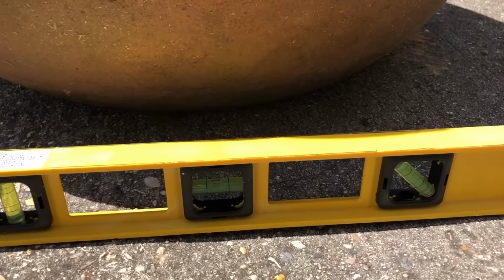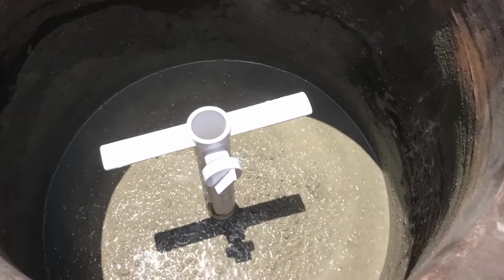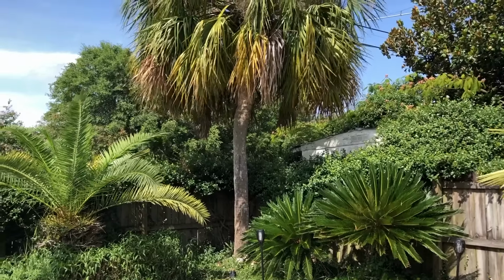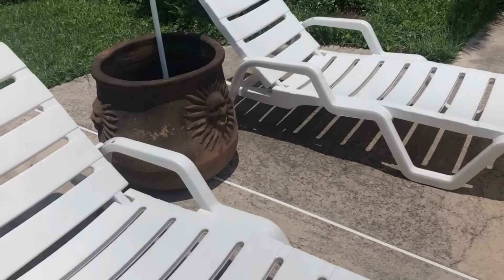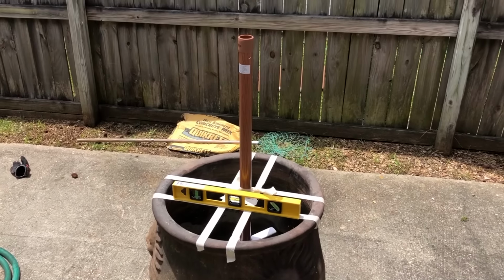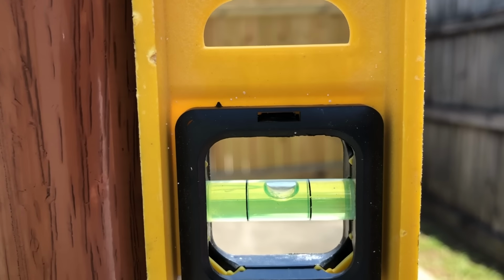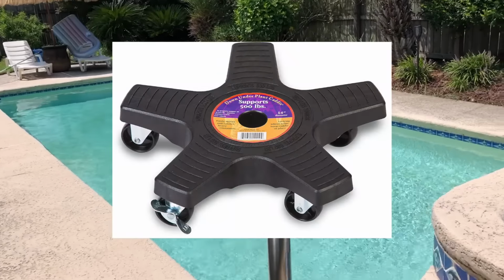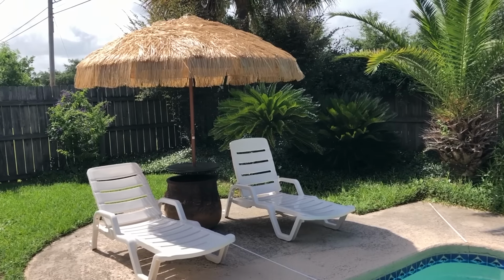✅How to Make Umbrella Stand Base for High Winds | Build Umbrella Holder Yourself for Cheap HD Review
or ➜ DIY how to make a umbrella stand. This umbrella stand is made of a 60lbs large clay pot that has 80lbs of concrete mixed added and is attached to an umbrella anchor, ➜ The total weight is a little over 140lbs.

✅Best Umbrella Light ➜ or ➜

This weight and anchor tightening screw makes for a secure strong umbrella stand that won't get knock over. Large plant pots can be expensive but I got lucky and found an old plant pot in my backyard. All I had to buy was some white caulking, umbrella anchor and an 80lb bag of concrete mix. Moving large heavy pots is easy if you have a plant caddie ➜